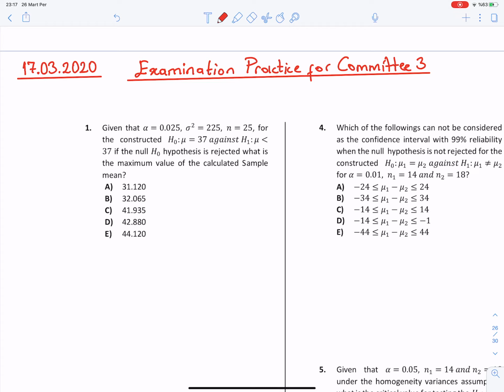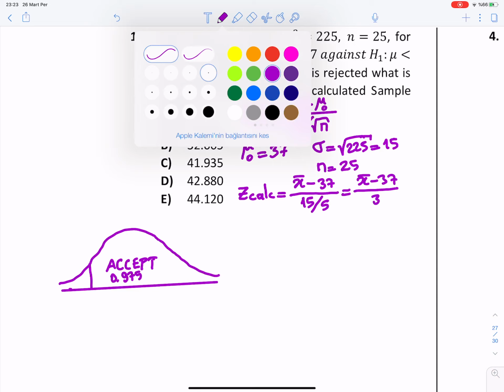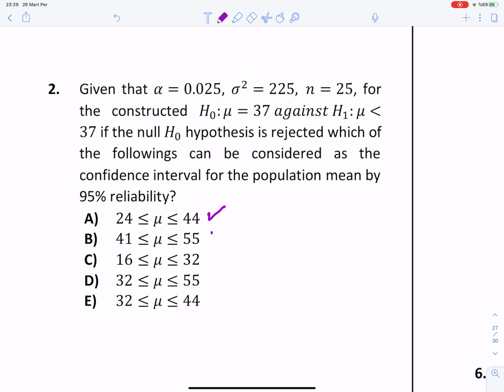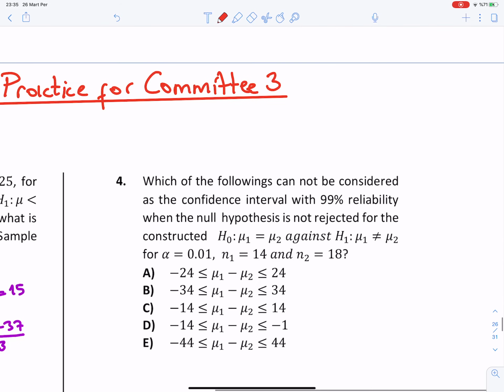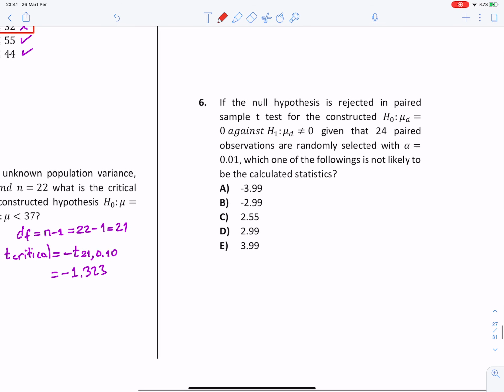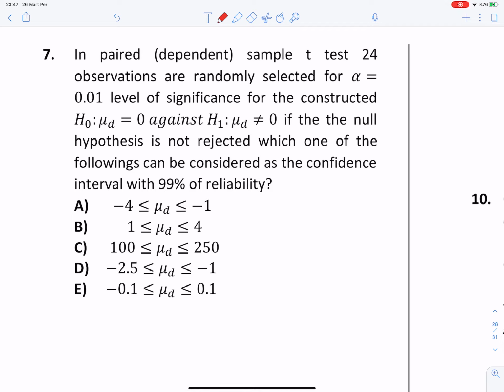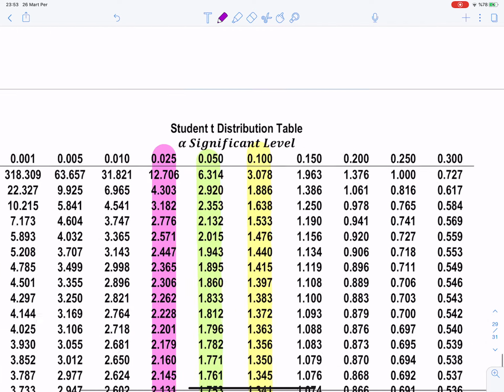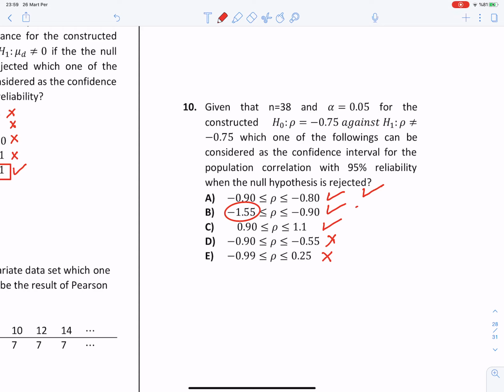Biostatistics Committe3 Exercises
Biostatistics Committe3 Exercises Final Class